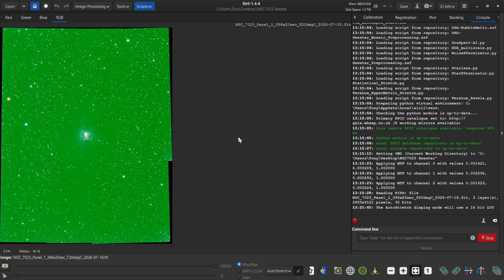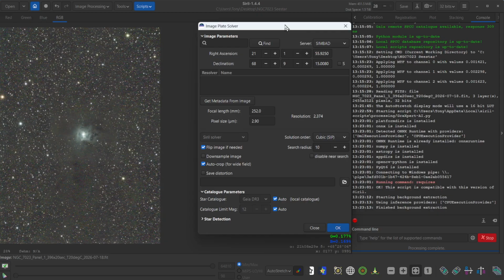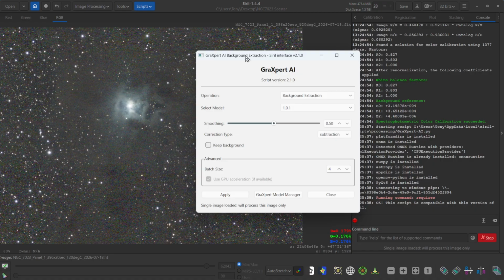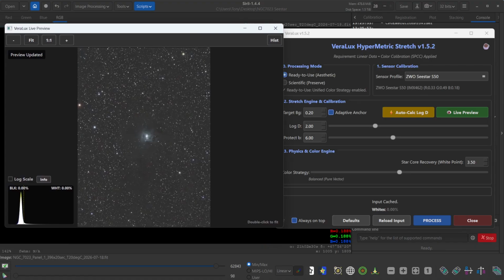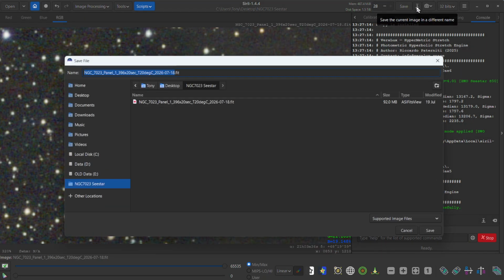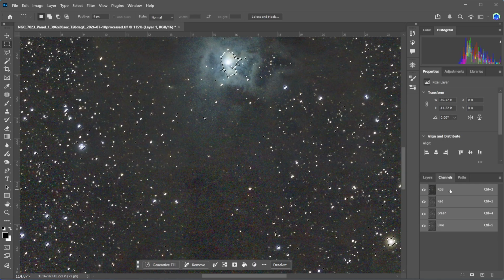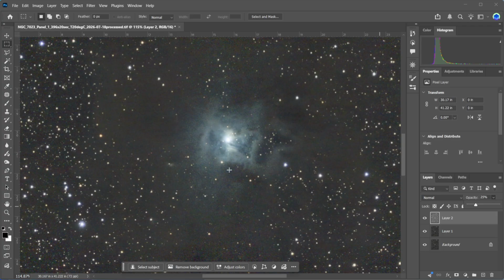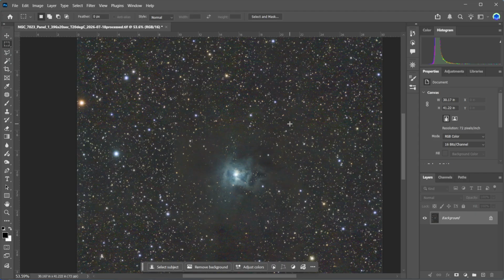Siril and Photoshop processing Seestar S50 NGC 7023 Iris Nebula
Processing video of mosaic image captured using Seestar S50 with NINA

🔭 NGC 7023 — Iris Nebula
Seestar S50 + N.I.N.A. → Siril, 2x3 mosaic

📸 CAPTURE (Seestar S50 in EQ mode, driven by N.I.N.A.):

💻 PROCESSING (Siril mosaic script, start to finish):
Crop: Trim edge artifacts from stacking.
Background Extraction (GraXpert): Remove gradients and light pollution.
Color Calibration: Plate-solve the image and run SPCC (Spectrophotometric Color Calibration) for accurate star colors.
Noise Reduction: Apply GraXpert Denoise (blended at 0.5 to 0.7 to keep it looking natural).

VeraLux Hypermetric Stretch: Bring the nebula out of the darkness.
VeraLux Revela: Enhance the faint structural details.

Fine-Tuning & Star Cleanup (Photoshop)
Polishing the final image and fixing artifacts.
Smooth background ctrl+J, ctrl-click the RGB channel to select the highlights, invert the selection, and apply Adobe Camera Raw Denoise and Color Denoise to the faint background details while protecting your bright stars, then adjust opacity.
Camera Raw Filter (ACR): Tastefully boost Saturation, Vibrance, and Clarity

📊 THE NUMBERS:
• 2x3 mosaic = 6 panels
• Trailed / poor frames rejected → kept 400 × 20 s ≈ 2.1 hours

Clear skies!